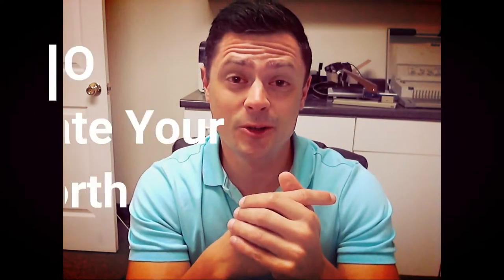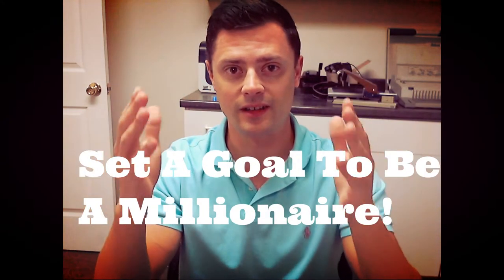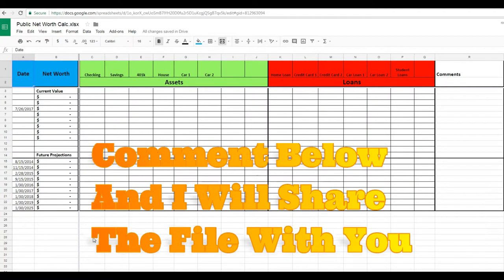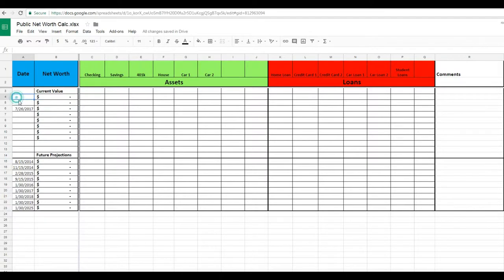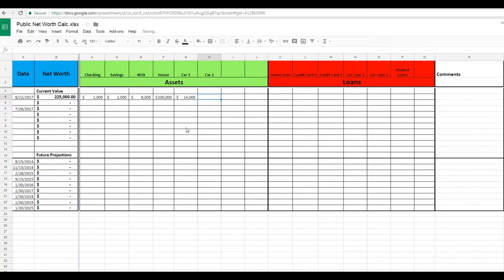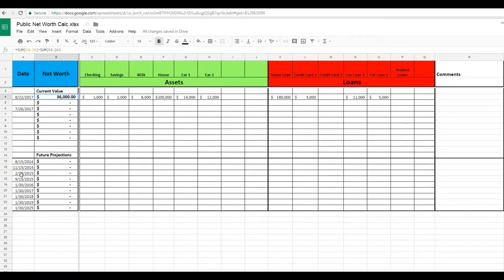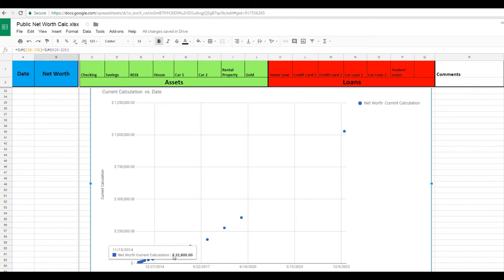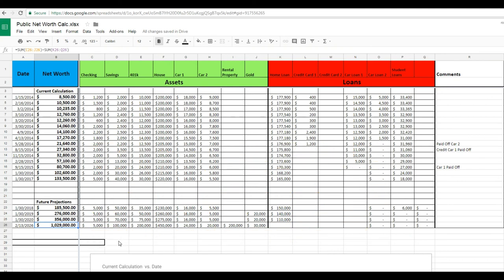When will you become a millionaire? Calculate and Track Your Net Worth - Past, Present and Future!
Here is an easy way to calculate and track your net worth!  This is an important part of making a plan to build wealth.

If you want to become wealthy, it helps to set real goals and track your progress.